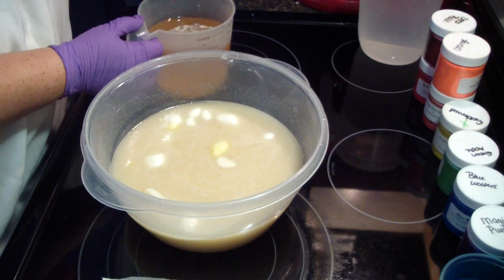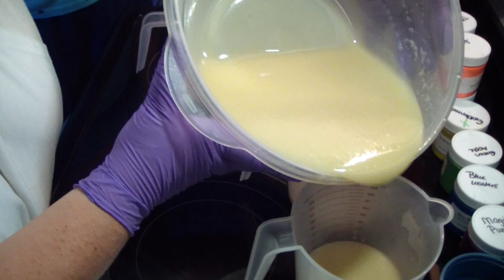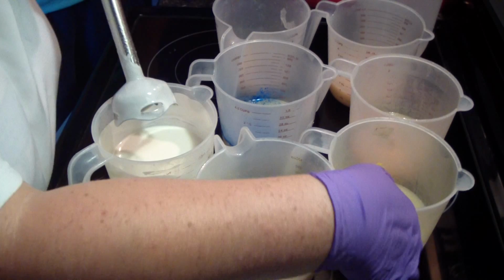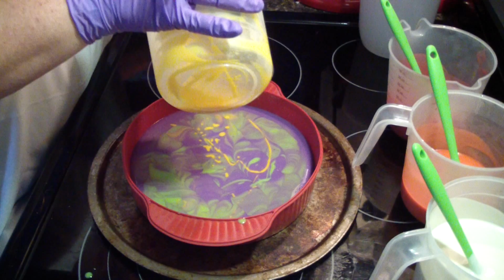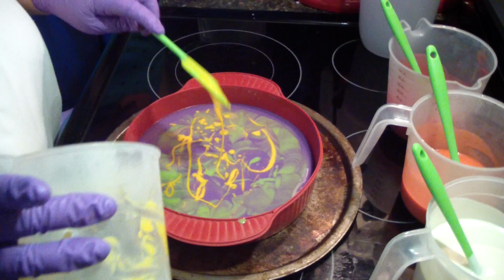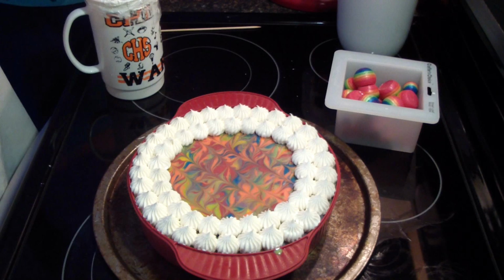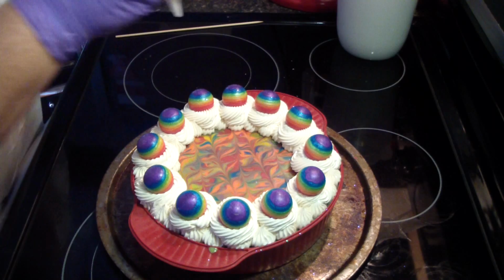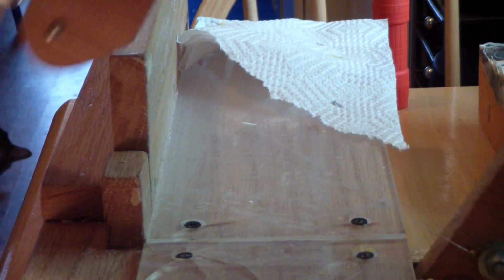Making a Custom Soap Cake. Rainbow Sherbet